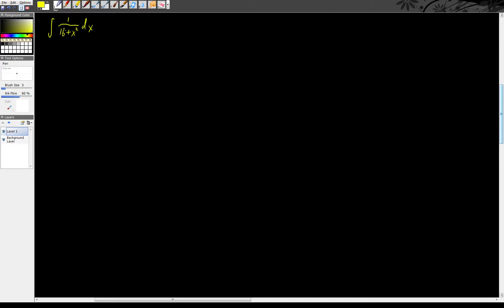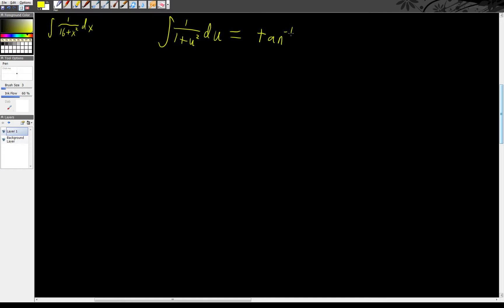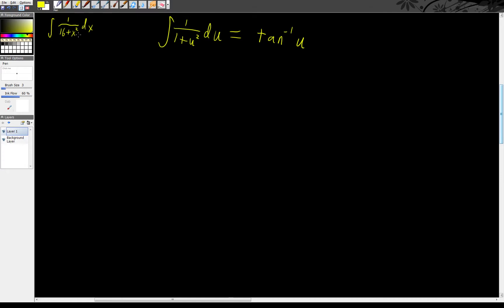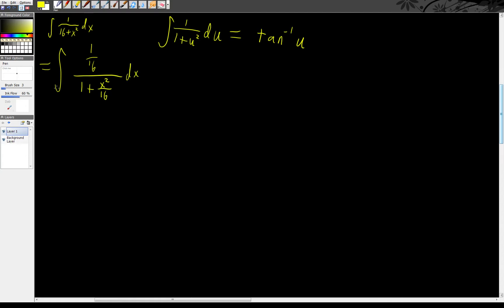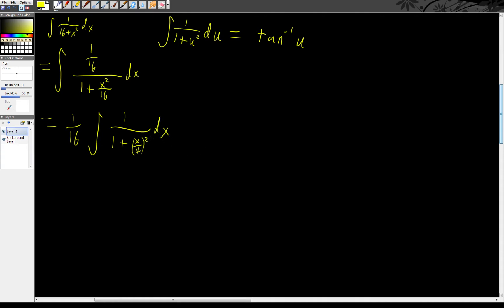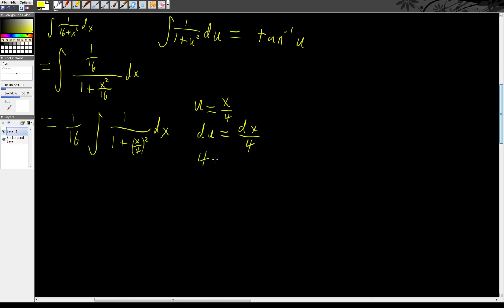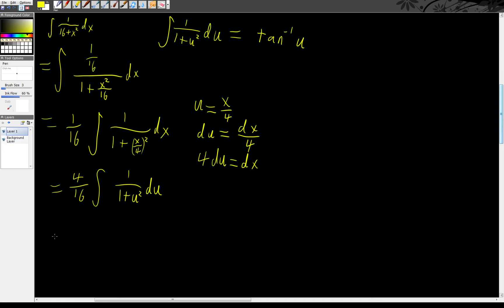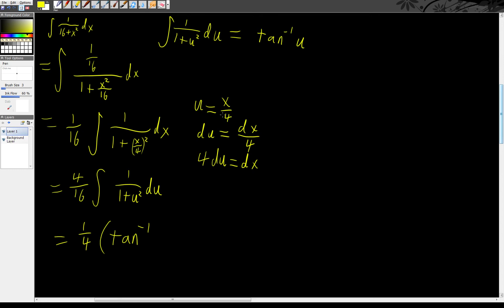Integral of 1/(16+x^2) dx.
Basically, this is how to solve it.  Tadaaa.